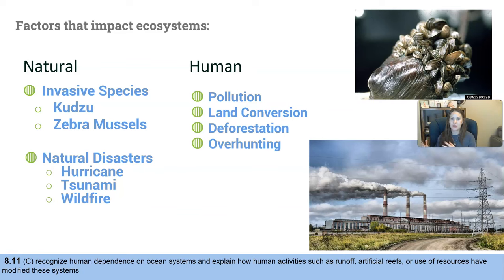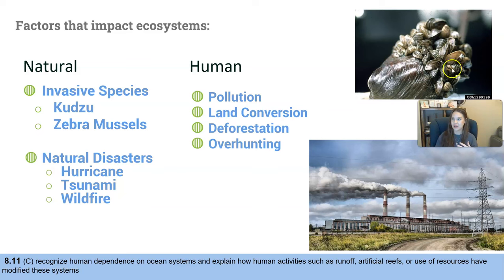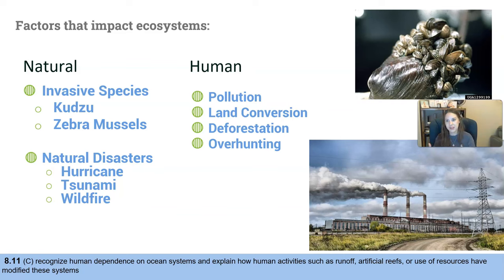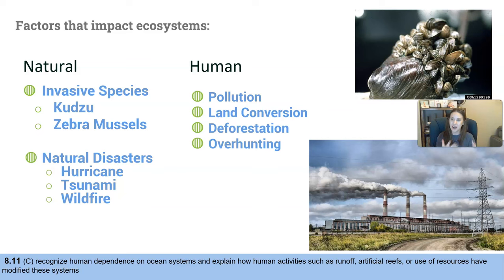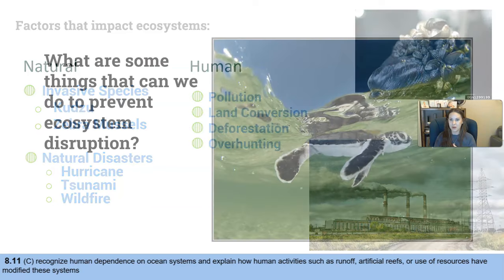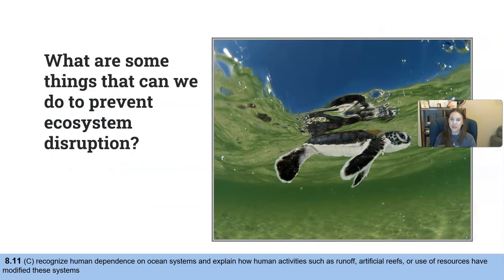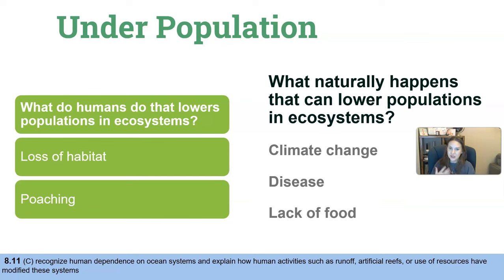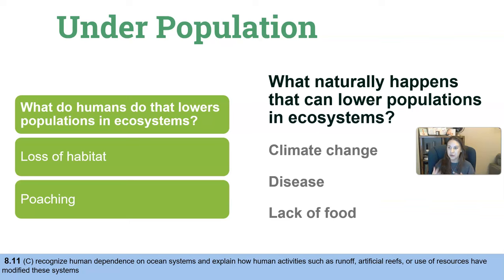Teacher Instructional Video- The Human Factor